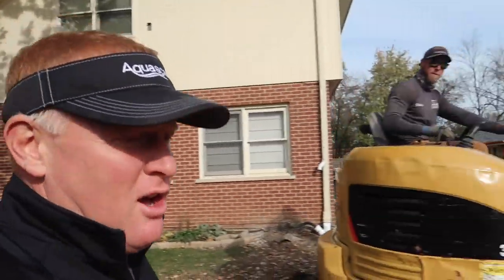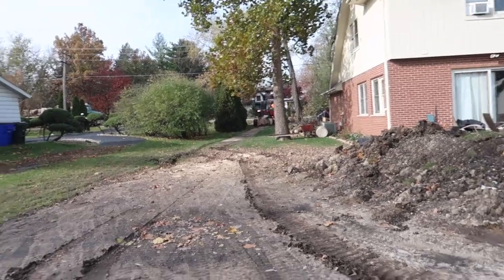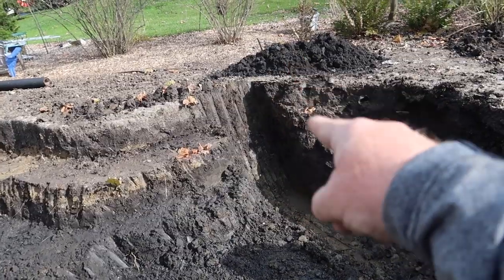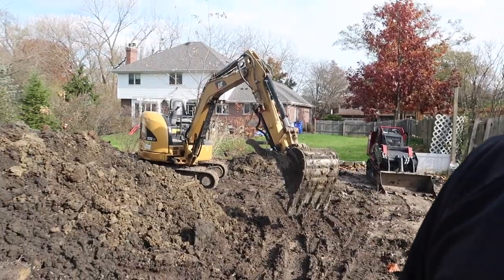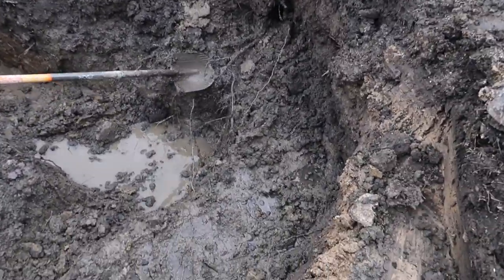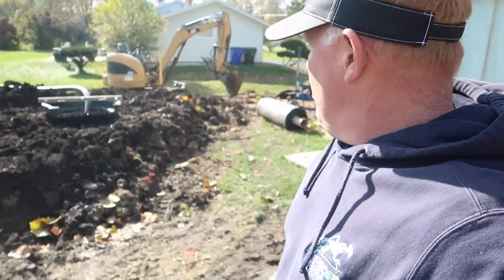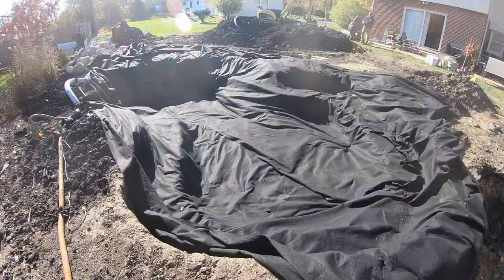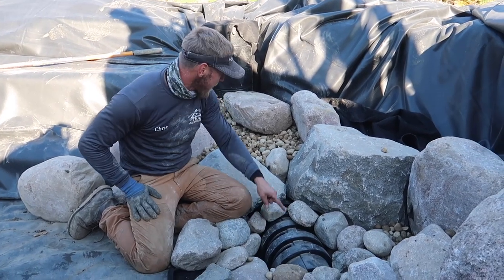Groundwater Solutions for 3-Foot Deep *POND* - Part 1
Today Brian and Chris troubleshoot a groundwater disaster while excavating a 3-foot deep pond. After installing a drainage system underneath the liner, they begin setting stones for this large-scale water feature!